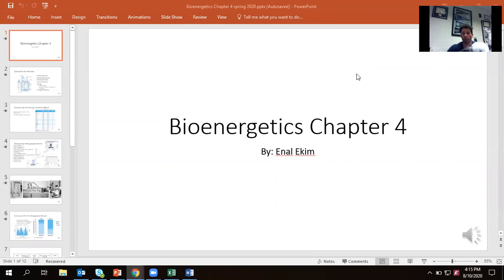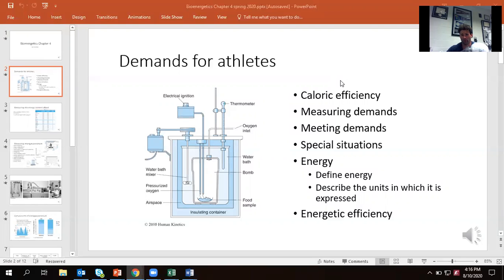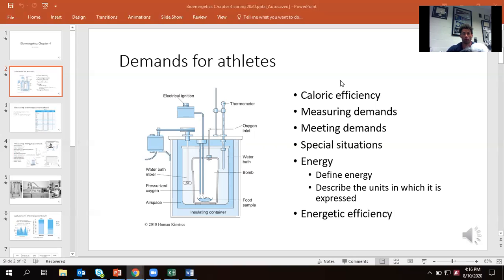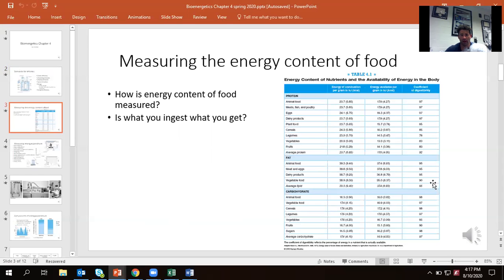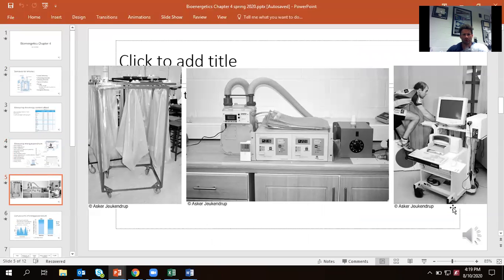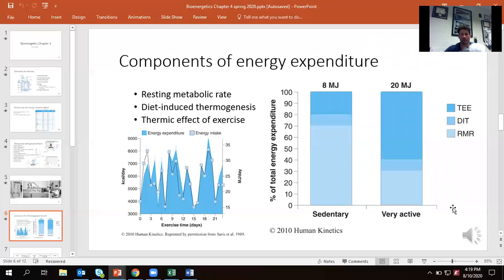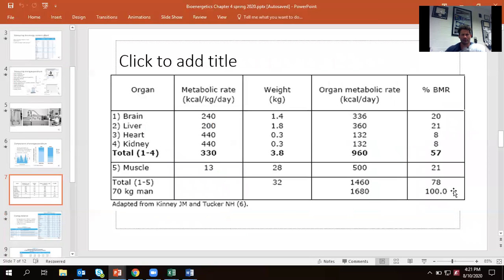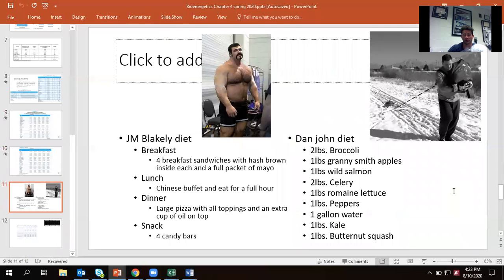bioenergetics lecture 4 abridged